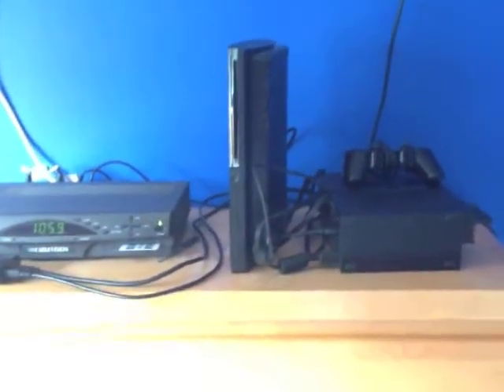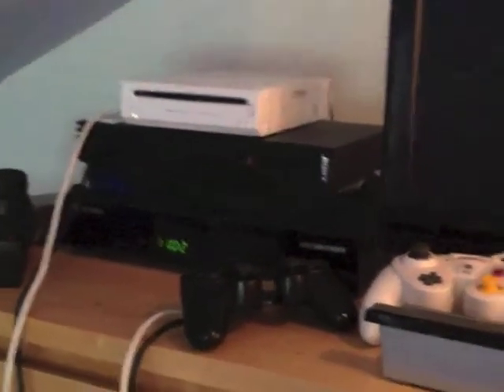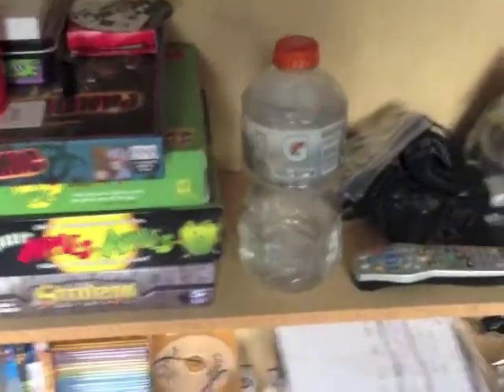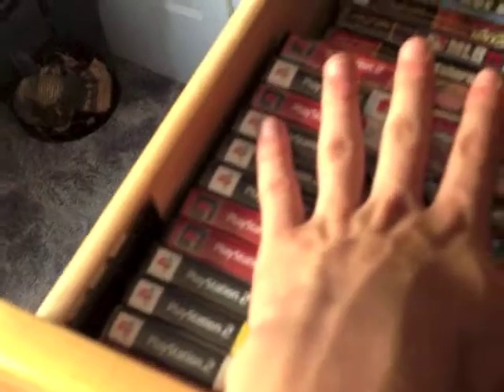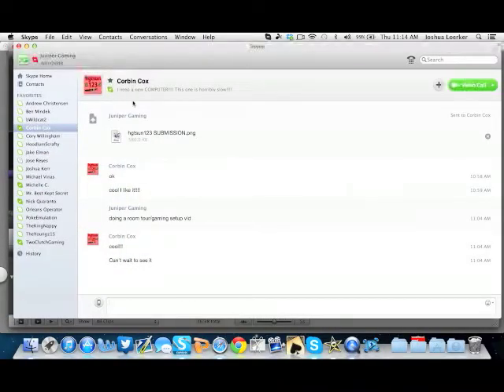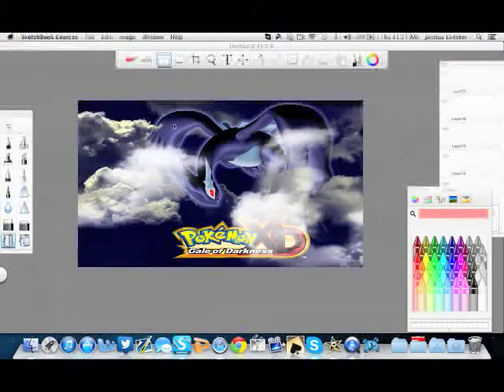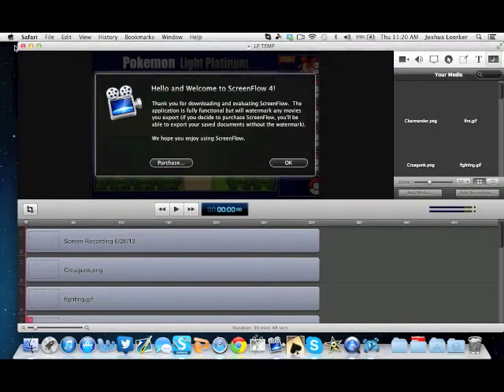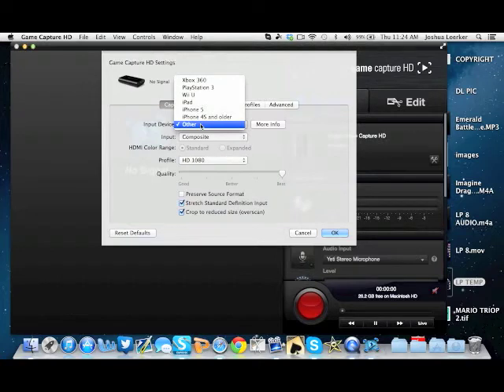GAMING SET-UP AND ROOM TOUR!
Make sure you:
-Follow @JuniperFootball for JFL updates